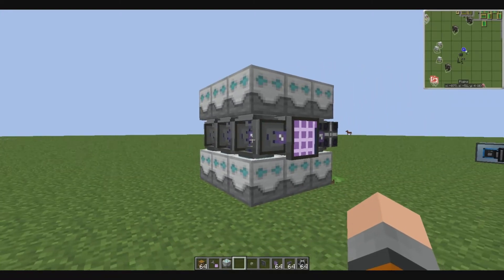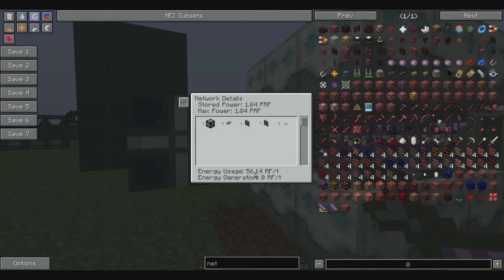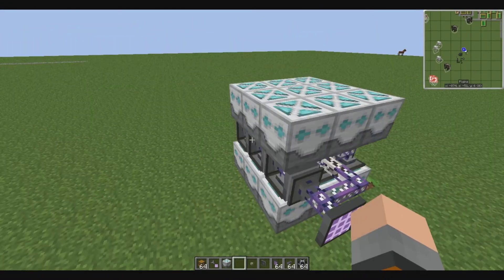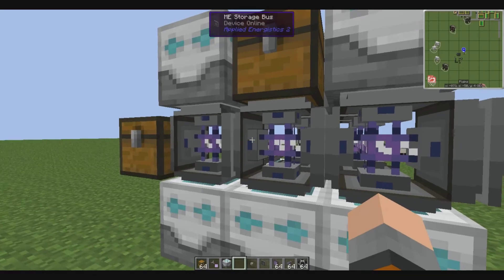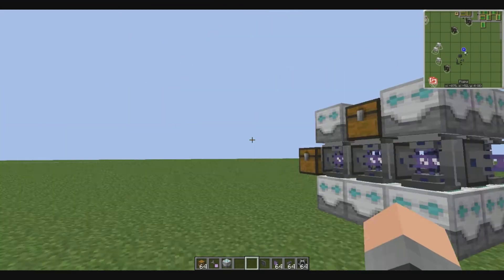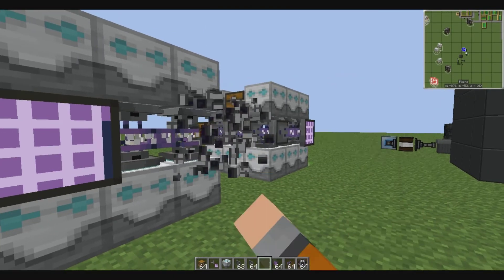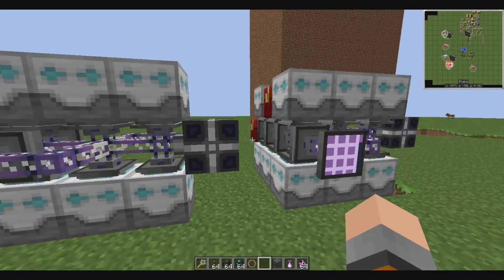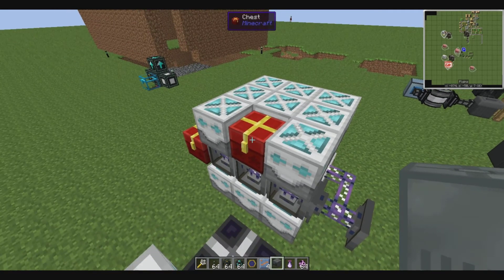The compact and simple super soaryn drive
the most compact SSD